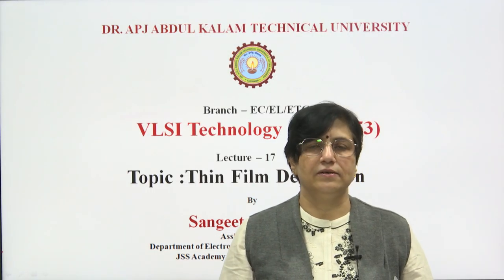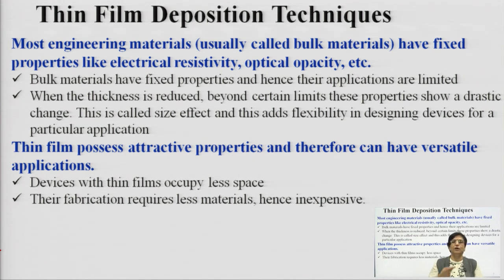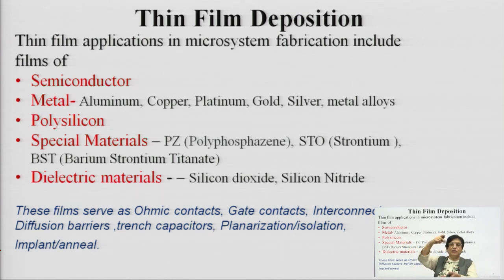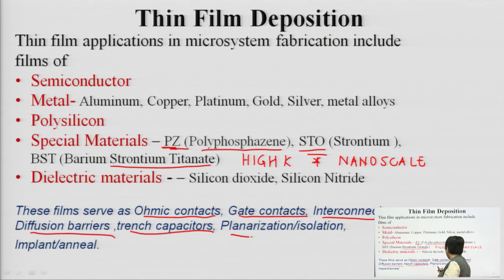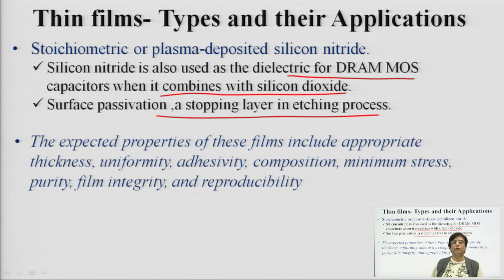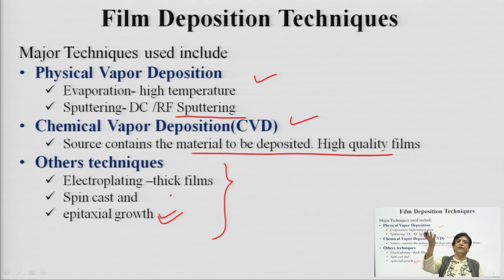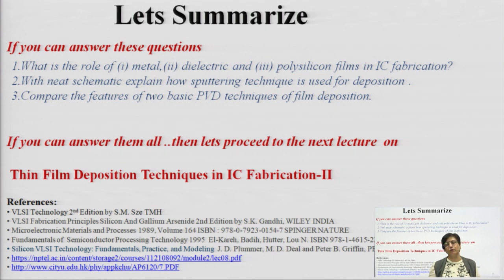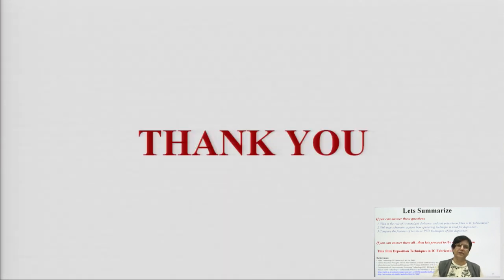VLSI Technology Thin Film Deposition Part-1 | AKTU Digital Education